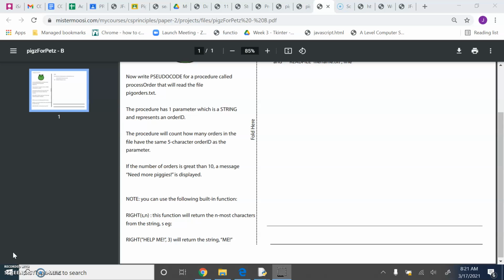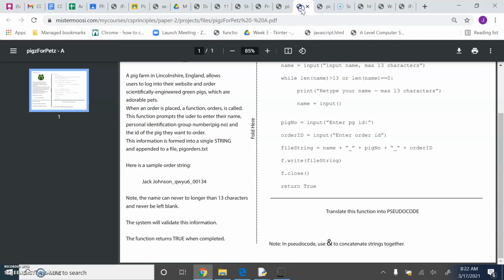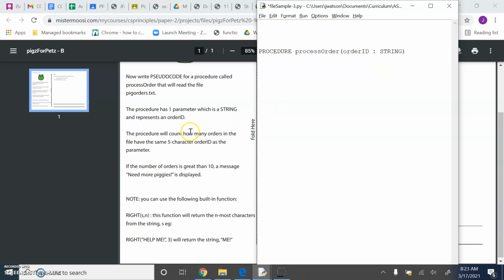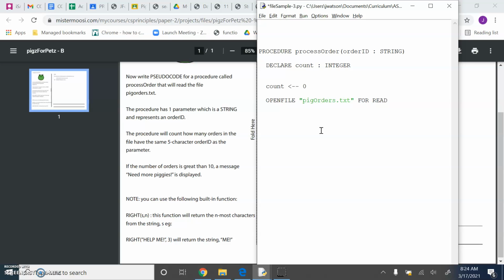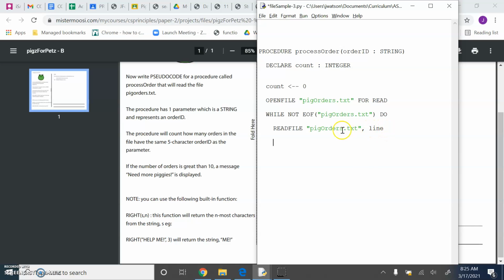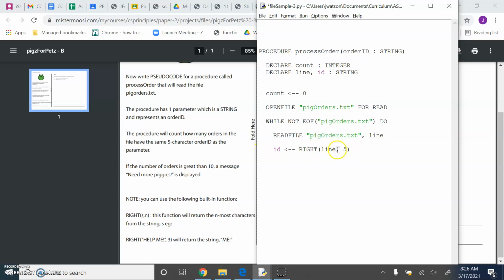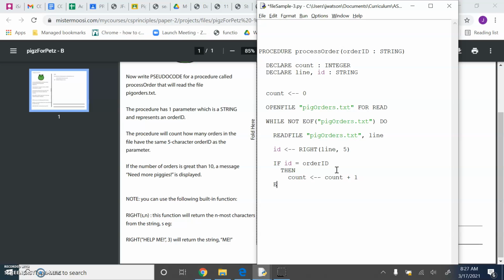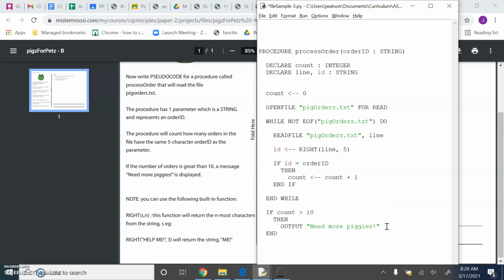pigzForPetsB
A suggested solution to PigzForPetz Part B 9618 PSEUDOCODE